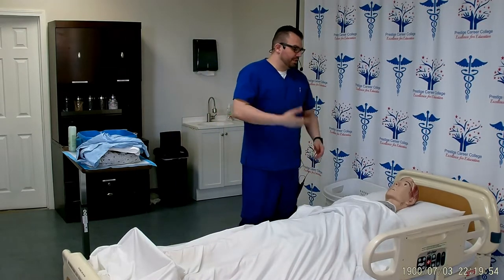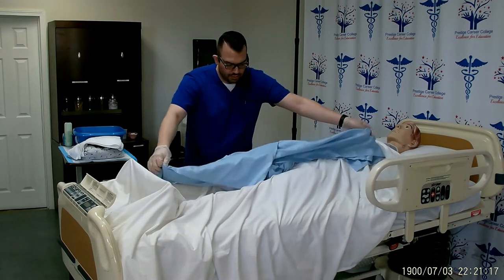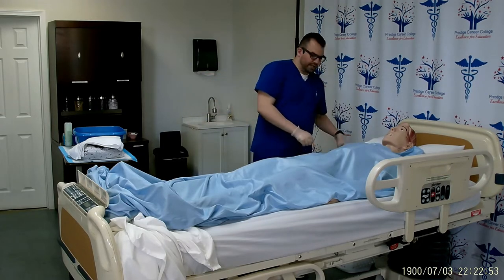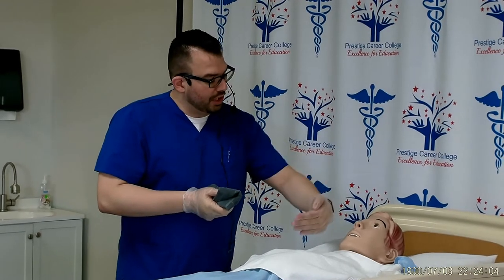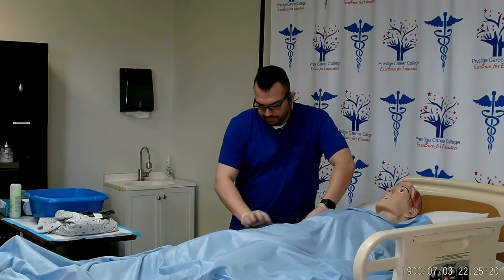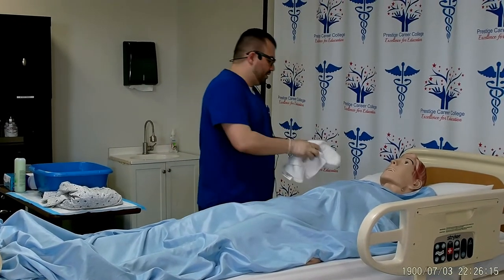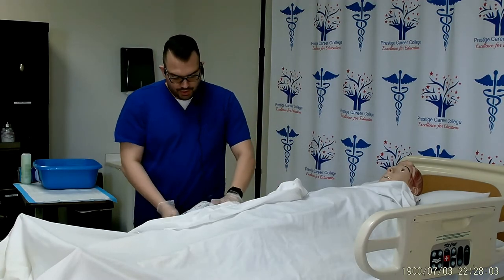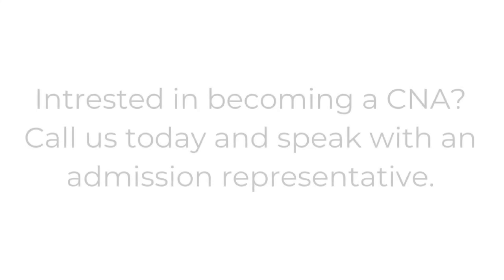Partial Bedbath (Face/one arm)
Pearson Vue CNA Skill: Partial Bedbath